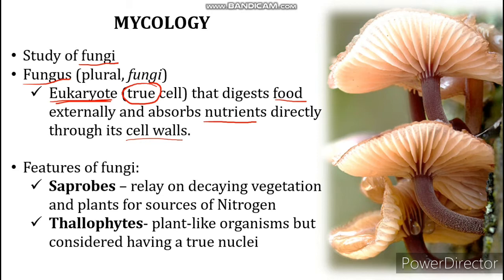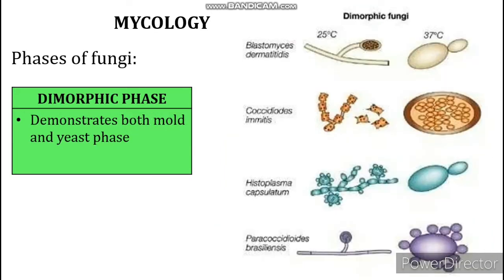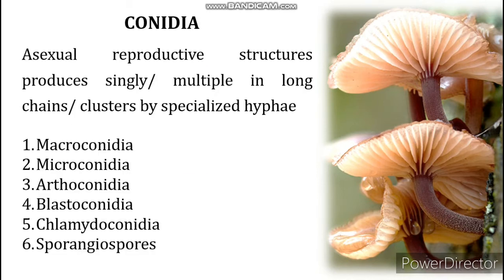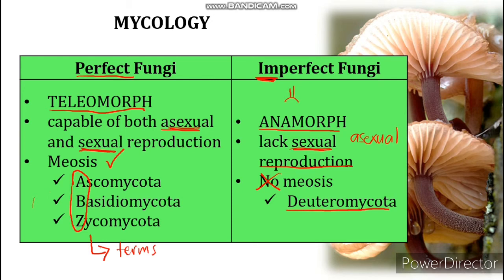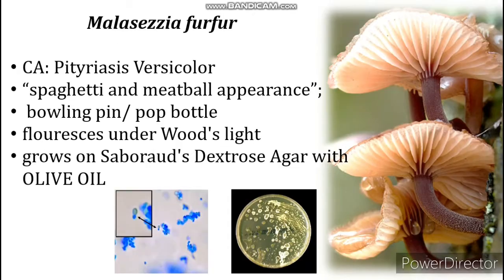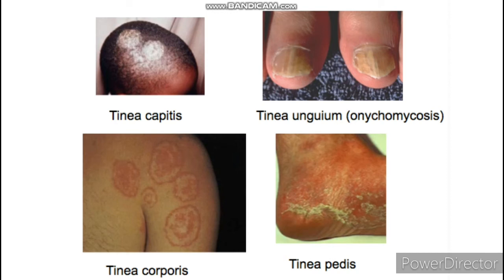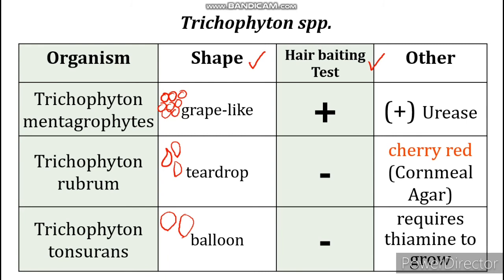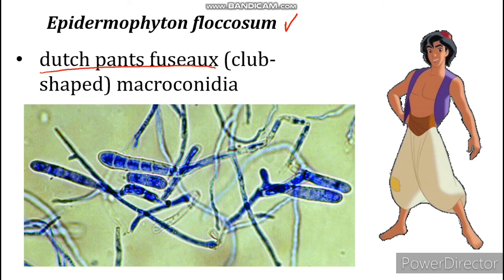[PRAS] Myco Viro Part 1